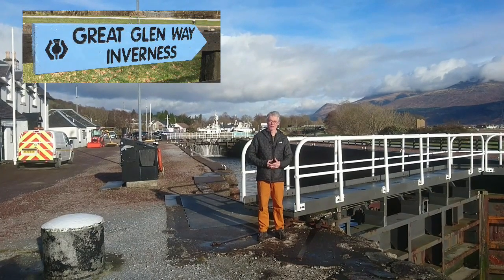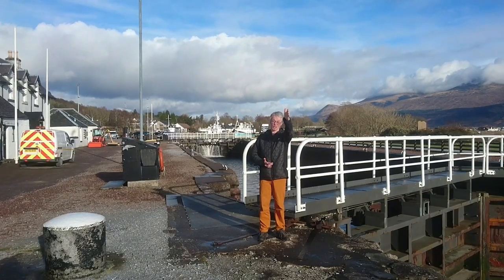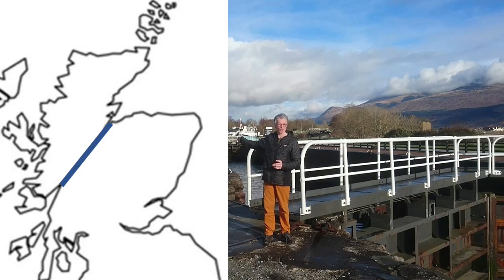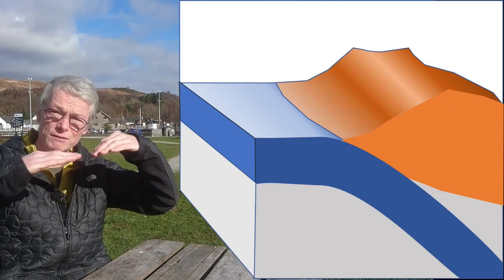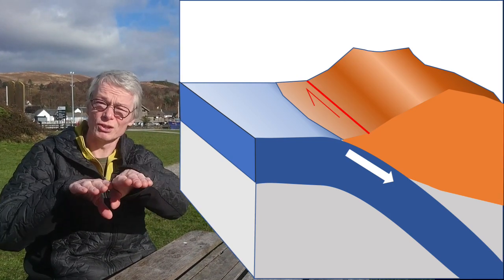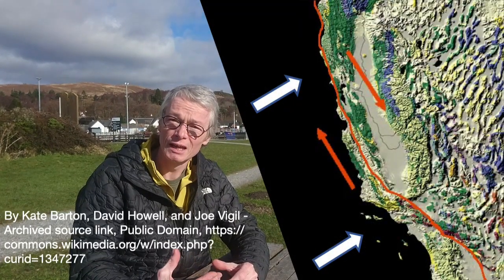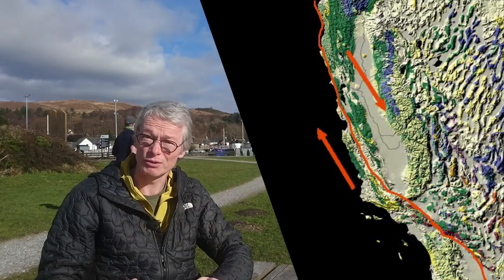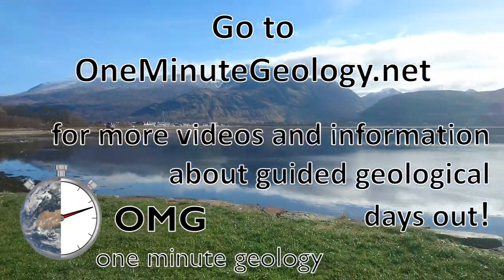The Great Glen - Scotland's San Andreas Fault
Geology would be much more simple it the Earth was flat - but, as we know it is a sphere!
One of the consequences of this is that oblique subduction results in not one, but two major fault systems.  One contains pure vertical motion - the subduction zone - and the other, in the overriding plate (inland in the case of ocean-continent convergence), accommodates the horizontal motion component in major strike-slip faults.  We see this happening along the Pacific coast of the USA, where the Pacific plate subducts beneath the American plate.  The oblique component is accommodated along the San Andreas fault.
Something very similar happend in Scotland 450 million years ago as the Iapetus Ocean subducted beneath Baltica.  Late stage convergence was oblique, resultuing in partitioning of motion onto the Moine thrust system (vertical)  and the Great Glen fault (horizontal).

Explaining WHY all this happens would take much more than a minute, but might make a good one-minute-plus video sometime.